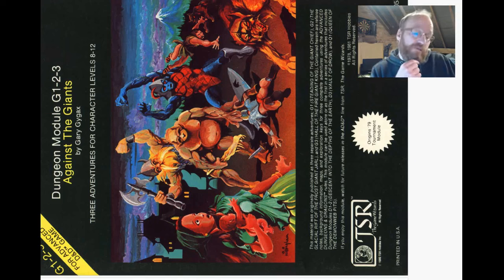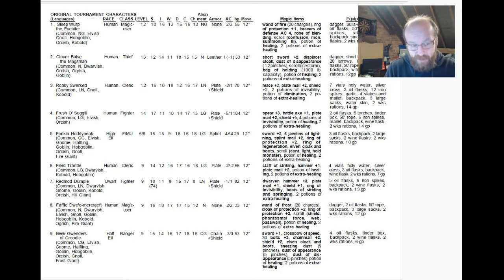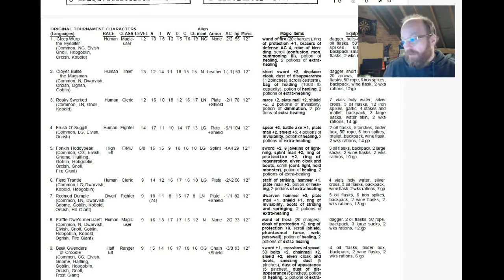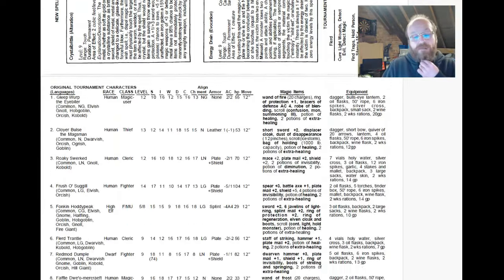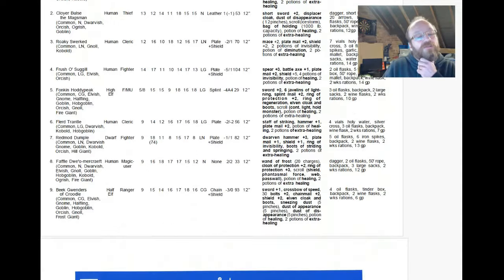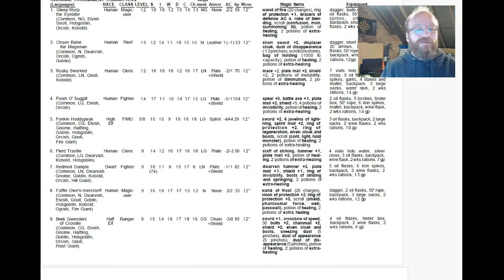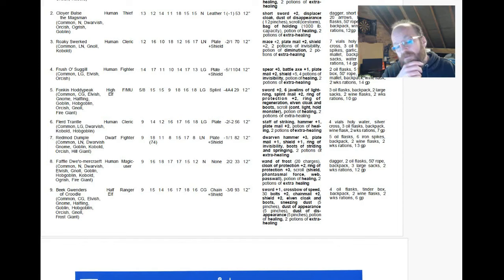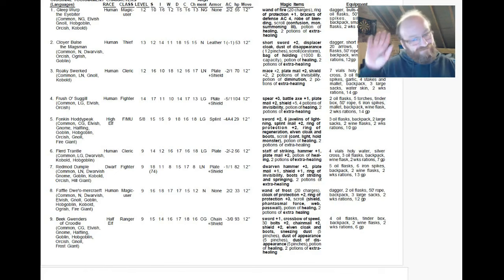AD&D Against the Giants - The OG Pre-Generated Characters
The first official module series, the 1st official set of pregen PCs. But what of those names? Weren't they silly!! Or were they.

- Link to Raging Swan's article

- please support his channel!

MERCH!!